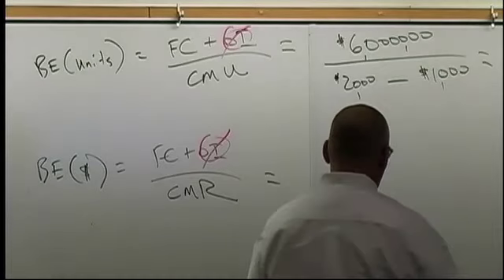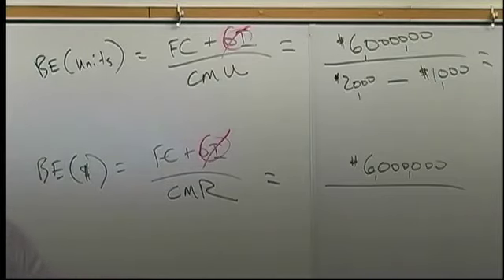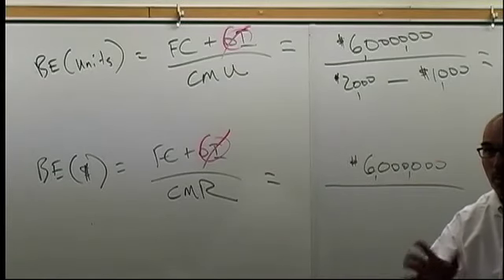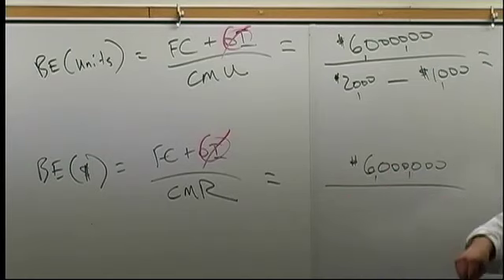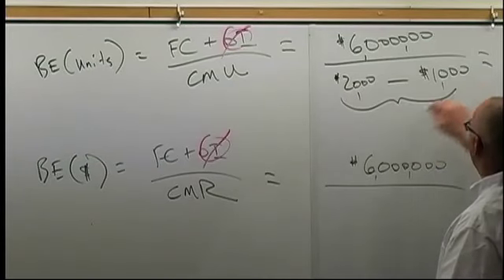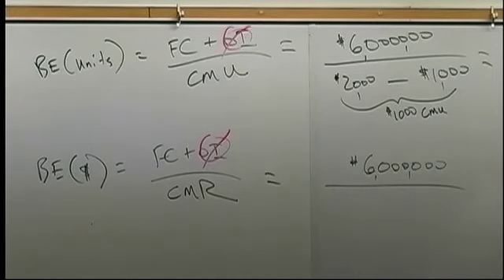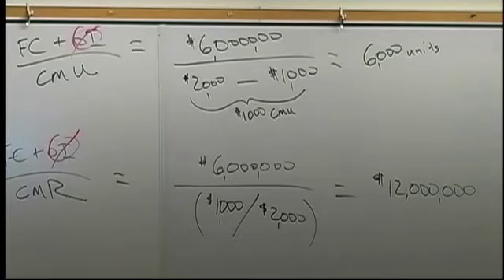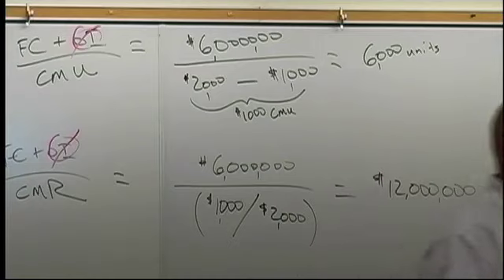09_01_09_pt3.mov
Fall 2009
Principles of Managerial Accounting
C-V-P Day 2
Part 3